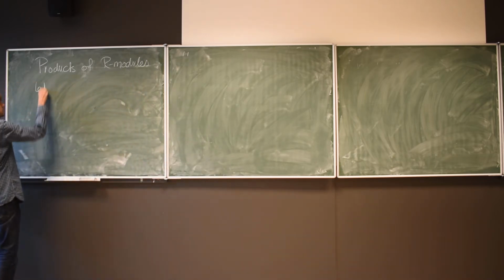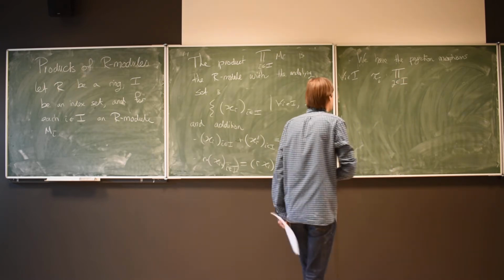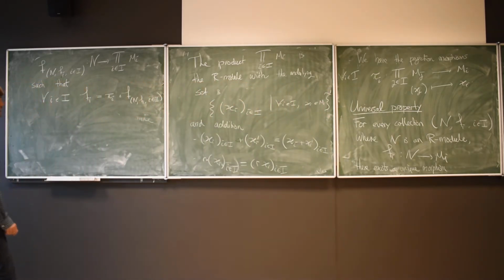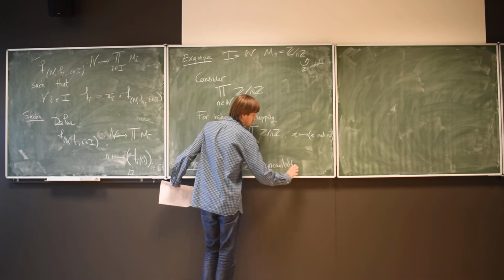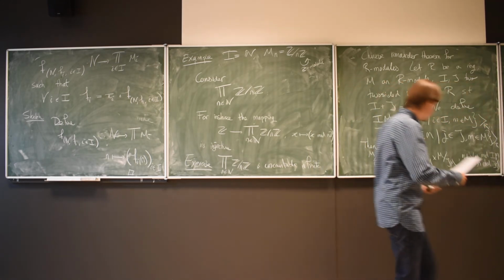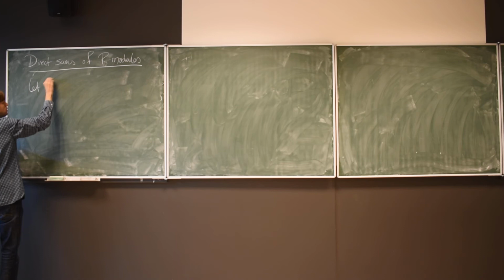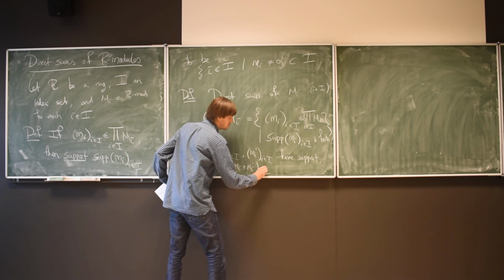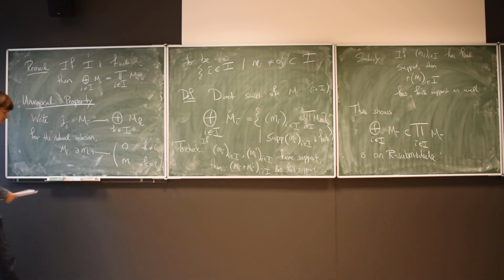C and M 2017 lecture 2 6